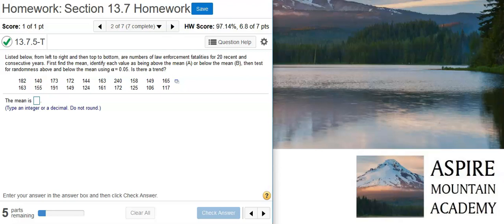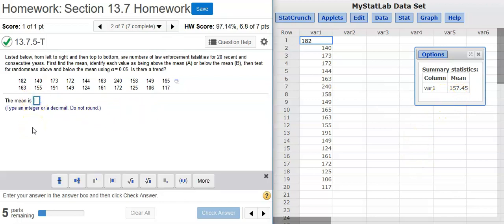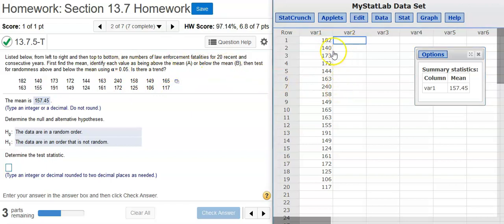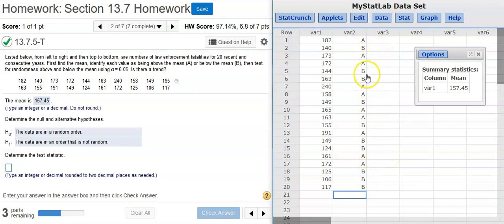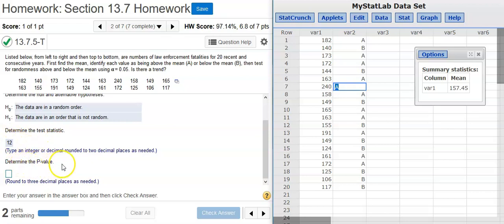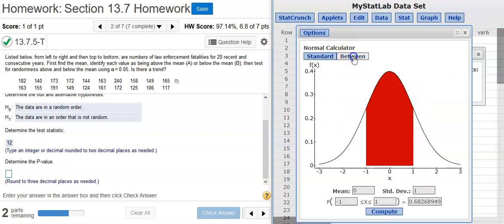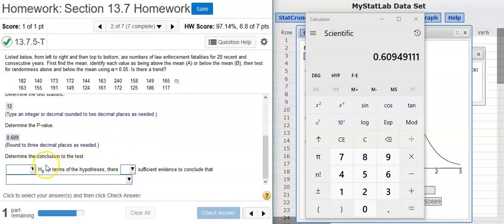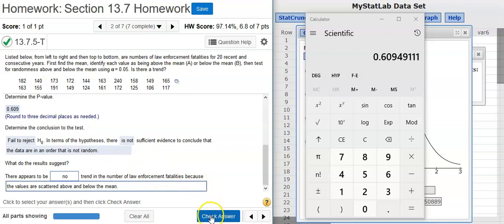Performing the runs test for randomness in law enforcement fatalities using StatCrunch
In this video, Professor Curtis uses StatCrunch to demonstrate how to perform the runs test for randomness in law enforcement fatalities (MyStatLab ID# 13.7.5-T).